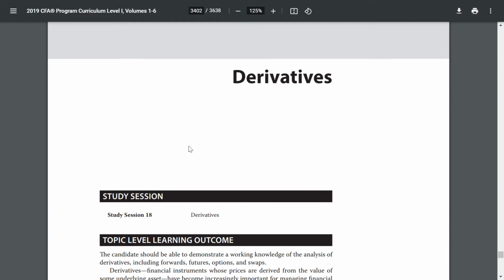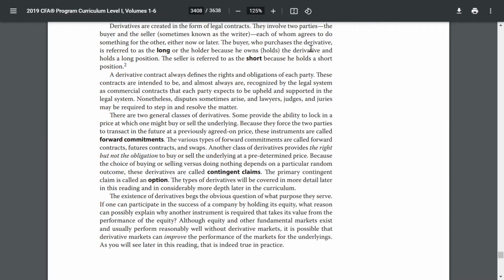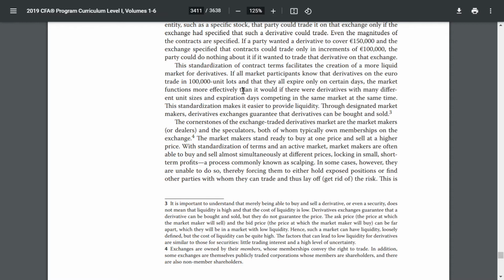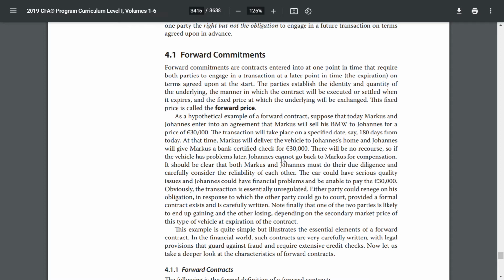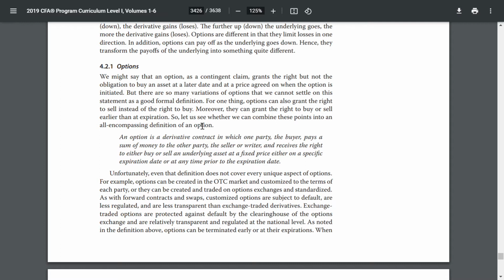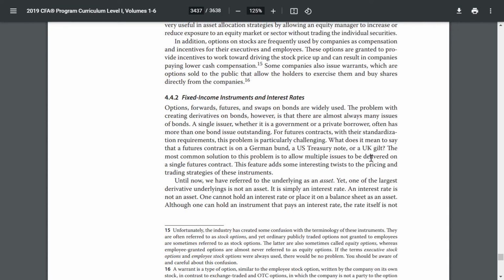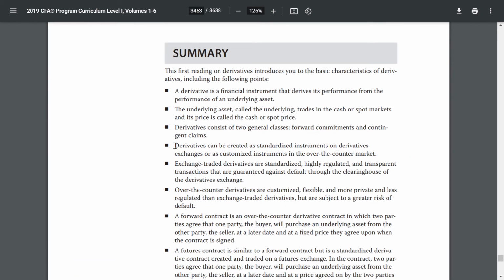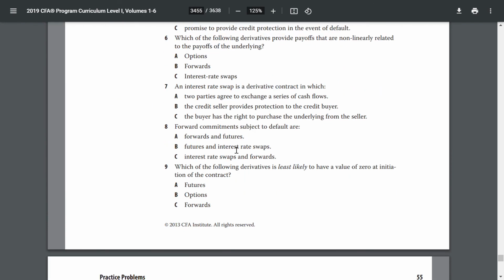Derivative Markets and Instruments - CFA Reading 56 Level 1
A reading of Chartered Financial Analyst (CFA) level 1 program curriculum reading, of level 1 reading 56: Derivative Markets and Instruments. This source is perfect for CFA level 1 candidates looking to review or learn the material.